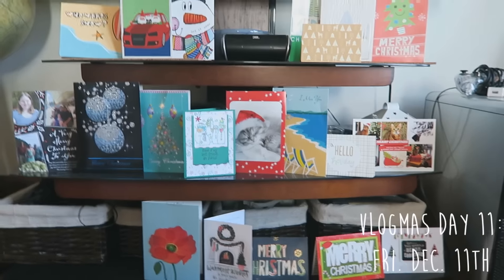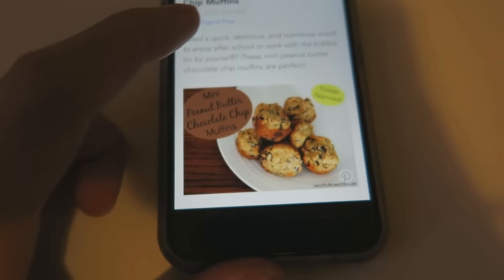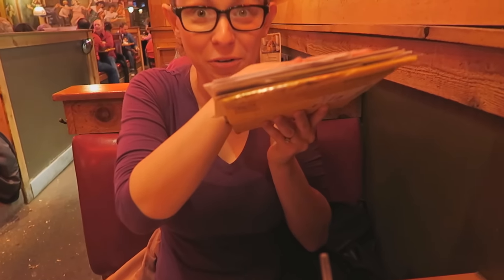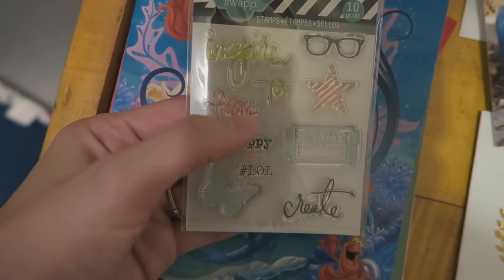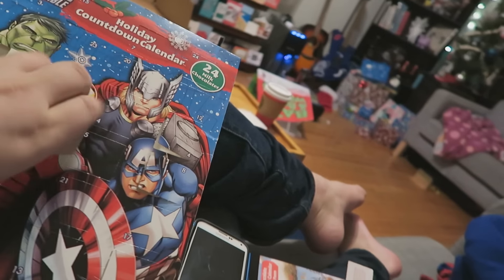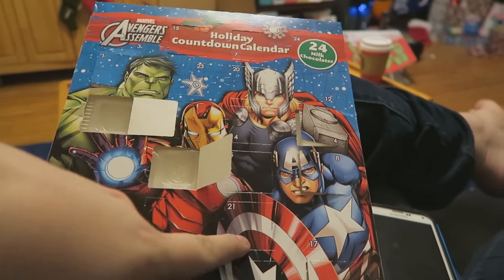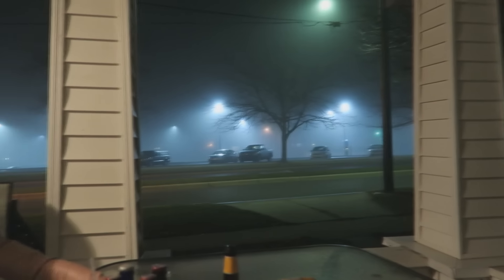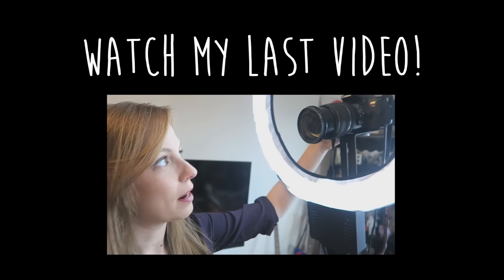Vlogmas Days 11 & 12 | DIY Christmas Gifts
We get a lot of awesome mail from Helloigans, work on DIY Christmas gifts, and go to our last pottery class!

SIGN UP FOR THE MICROSCOPE WORLD NEWSLETTER: Get more content like this plus exclusive downloadable content about blogging, YouTube, and all things beauty and planning!